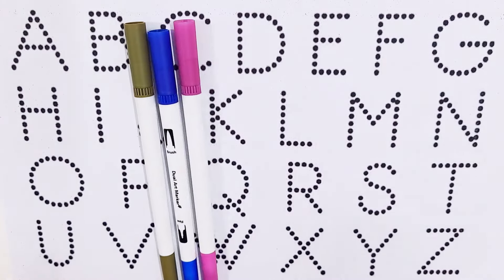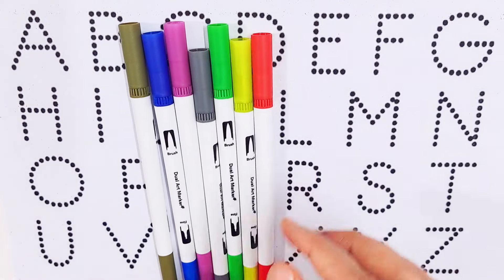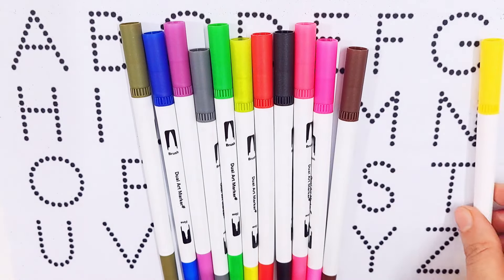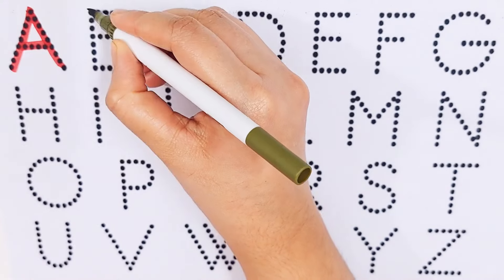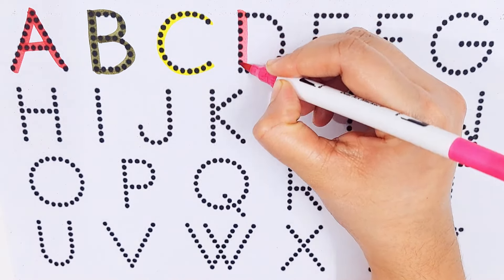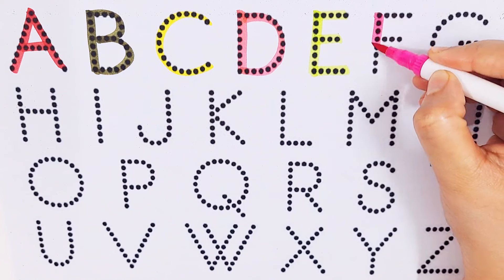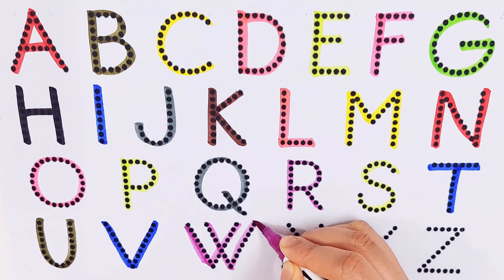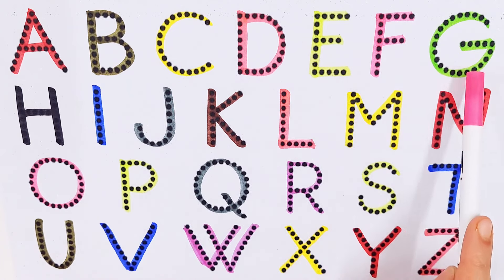Learn ABCD Alphabets and numbers counting 123.Shapes for kids and Toddlers.ABC nursery rhymes.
abc
abc song
abcd
english alphabet
alphabet for kids
abc alphabet
alphabet songs
alphabet sounds
toddler songs
toddler learning
toddler fun learnin